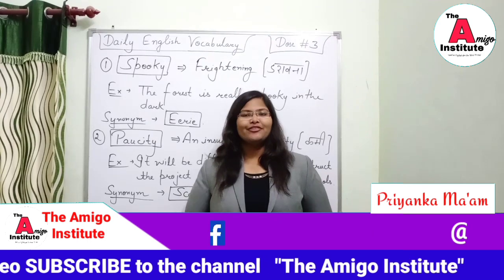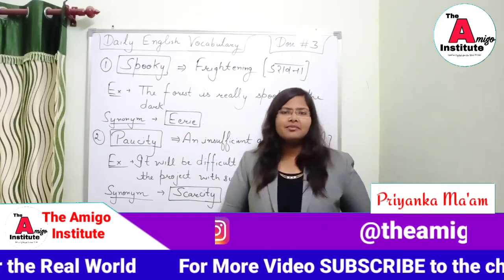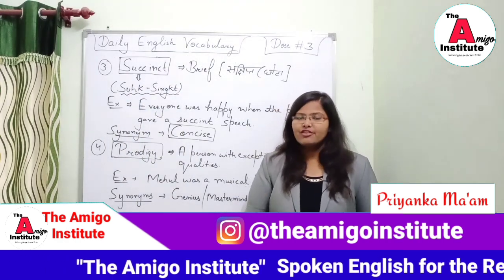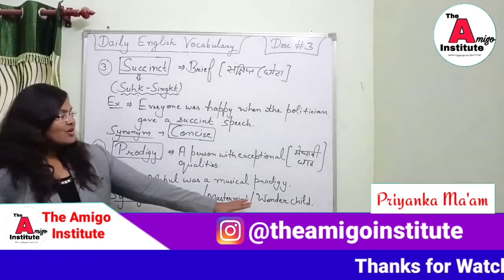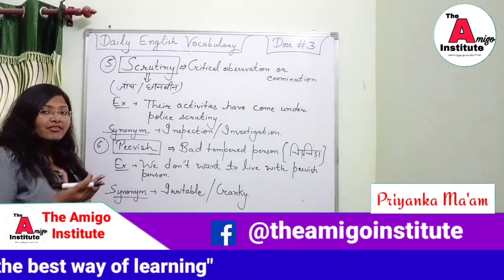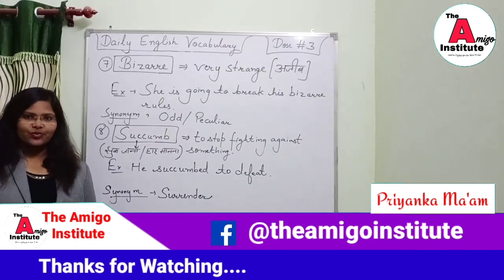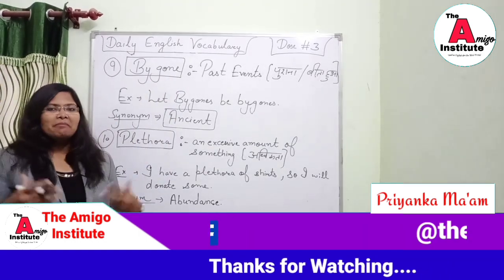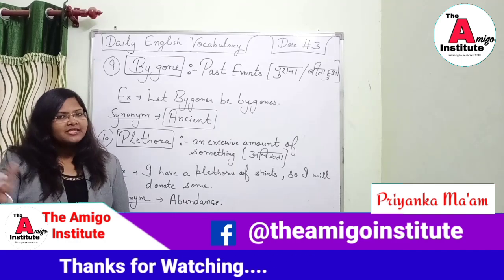Vocabulary Dose #3 | 5 January 2020 | Daily English Vocabulary | For All Competitive Exams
Learn English with Priyanka

The Amigo Institute - Priyanka Aggarwal
The English speaking courses in The Amigo Institute offers you an environment where you can learn, speak and get fluency in it.